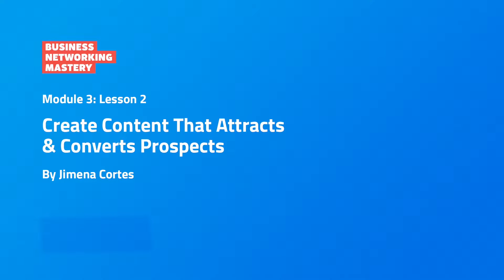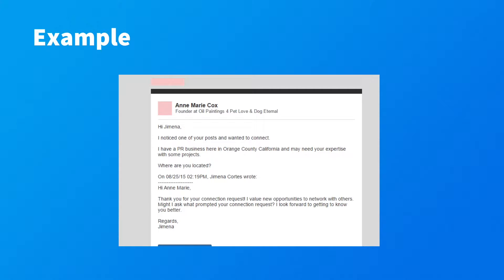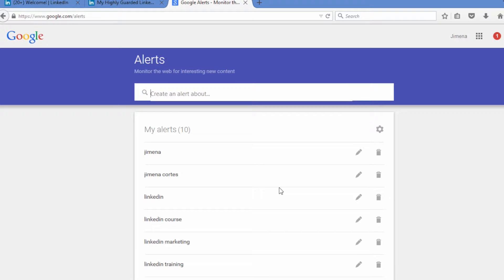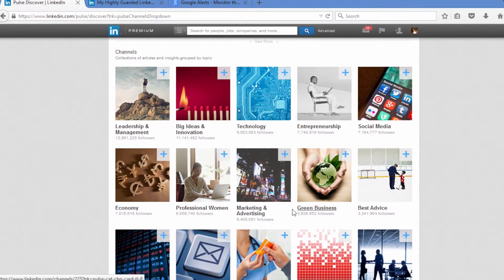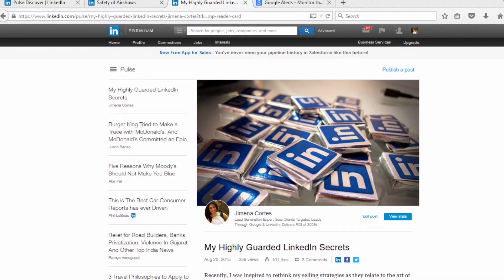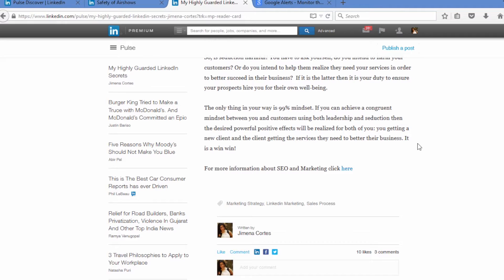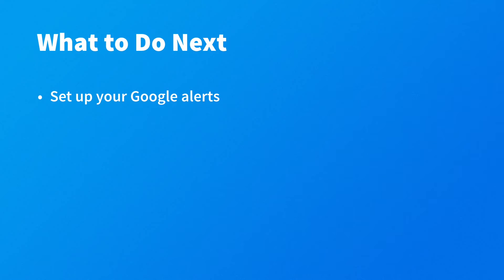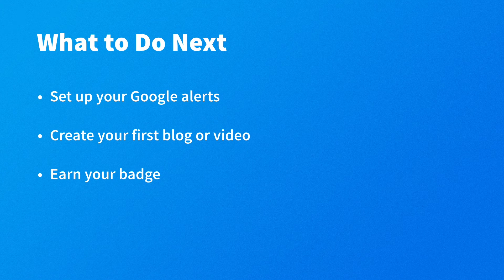C44 M3.2 Create Content that Attracts and Converts Prospects